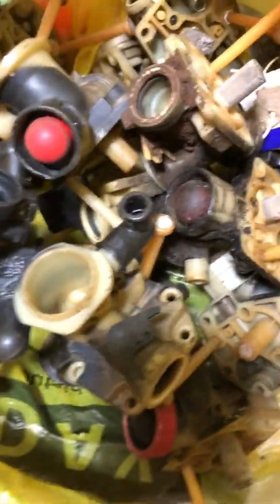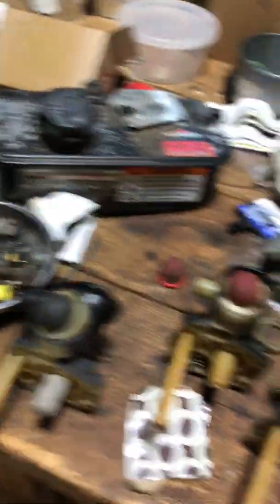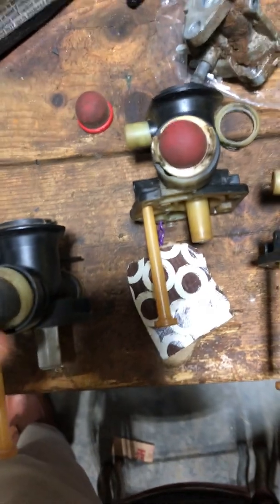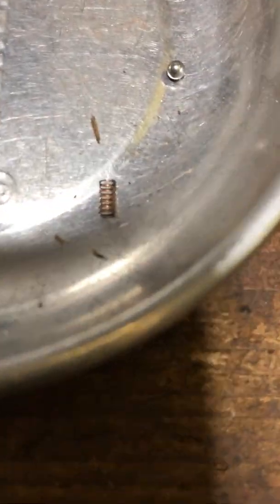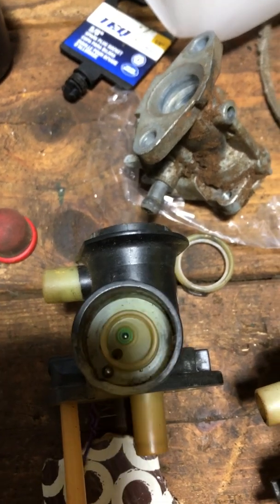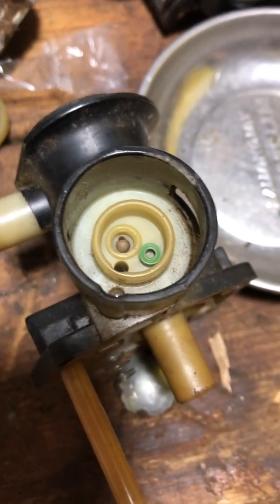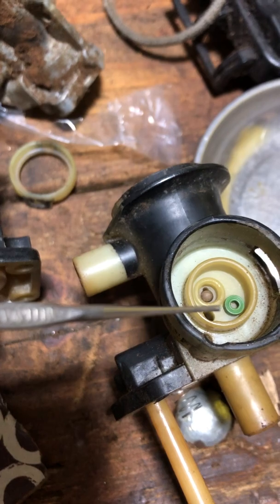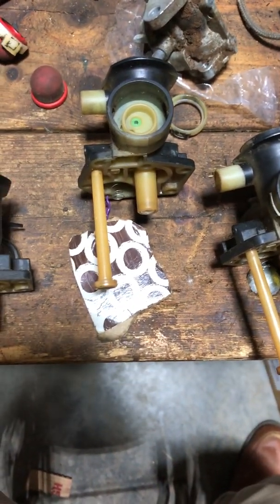pulsa jet briggs and stratton carburetor won't prime? possible explanation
Often people replace the primer bulb or other components of the pulsa-jet carburetor to solve a priming problem.  Sometimes that is enough but if you have replaced the primer bulb and it still fails to prime you might want to check what that new primer bulb is pushing fuel up against.  What it has to do is push fuel past a small shiny ball bearing that is sandwiched between a tiny spring and a standard rubber needle seat.  If that little ball bearing has had ethanol fuel  around it or moisture or dirt or grease it can get so stuck up against the needle seat that pushing the primer bulb won't exert enough force any more to move it out of the way.  You may have to remove those three components and clean them or replace them. Once you have reassembled everything take a small probe and push on the ball bearing. If it moves up and down that may solve your priming problem because now fuel will pass through.